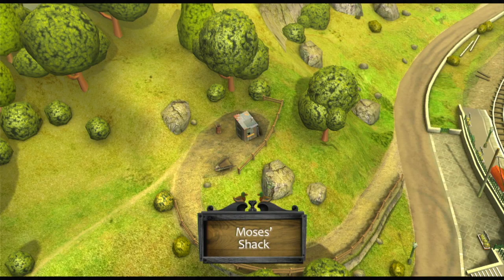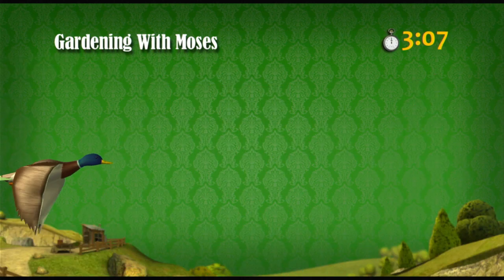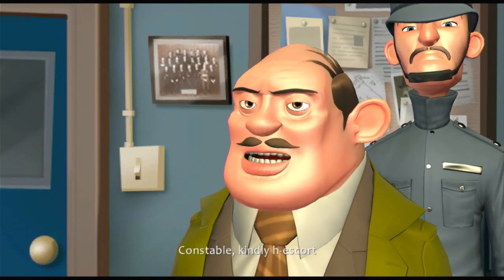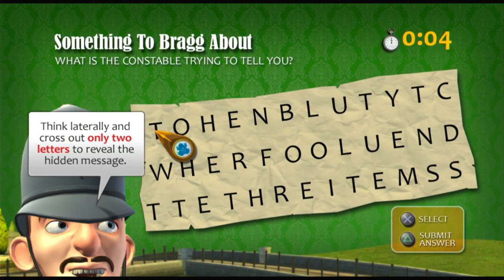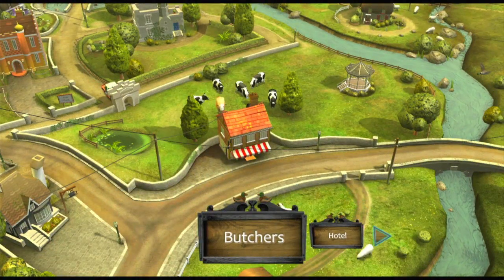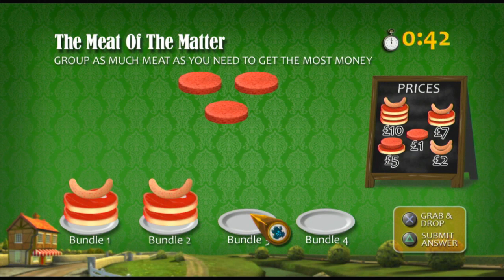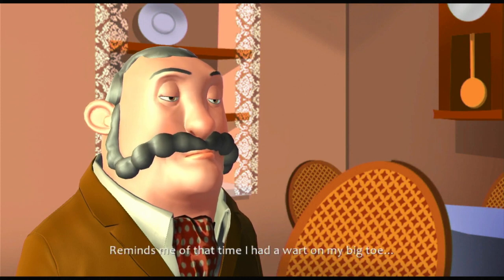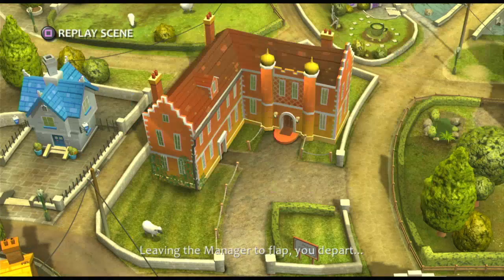Blue Toad Murder Files | Part 4 - Insensitive Butcher | Blind Gameplay Walkthrough